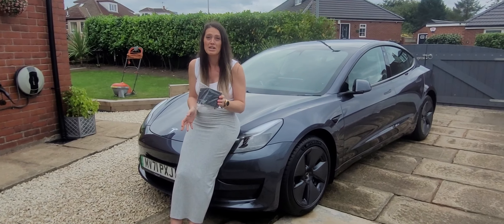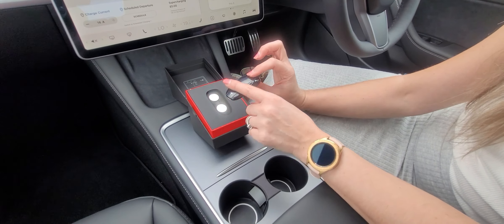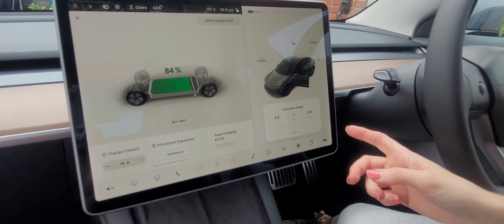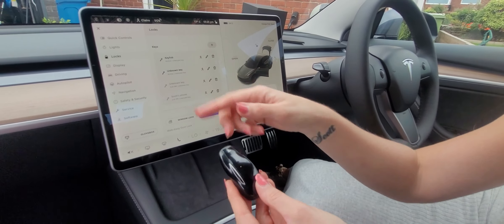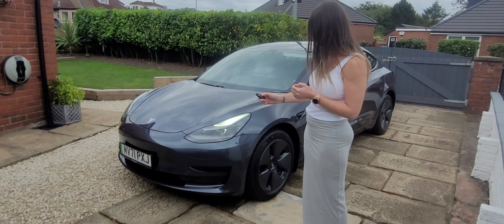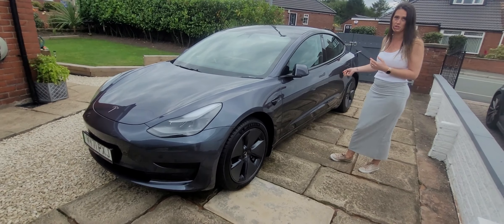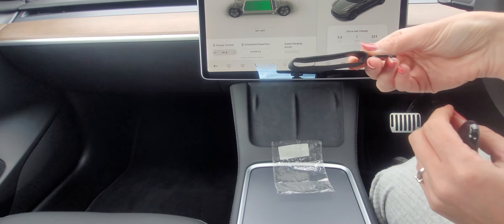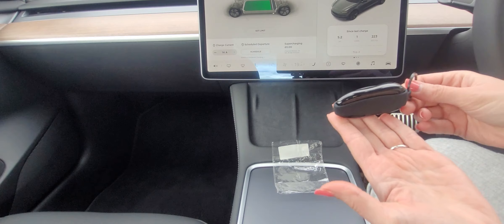Tesla Model 3/ Model Y Key Fob unboxing and review- Are they worth the money?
Hey guys,
In todays video we take a look at the Tesla Model 3 keyfob (this keyfob is also the same one for the Model Y) and set up will be the same as we show in the video.
The key fob is directly from tesla and the link is here below for you

We are trying to get a new video out weekly covering different content where possible 😀

Join us  with Octopus Energy as well and get your £50 free credit, which is great and works out approx. 4500 free miles in your EV (depending on your battery size and worked out using the off peak 5p per kwh)
share.octopus.energy/dawn-quoll-162

Instavolt £5 free credit.
to install the app and signup today.

Jack pads

Carseat protectors

Frunk mat.

Cup holder insert

Frunk hooks

Model 3 non-slip pedals

Console organiser tray

Centre cap kit (not shown on video but we do have them incase we take aero wheels off)